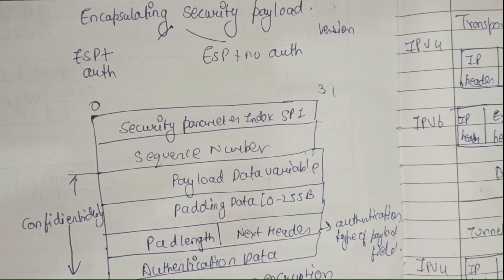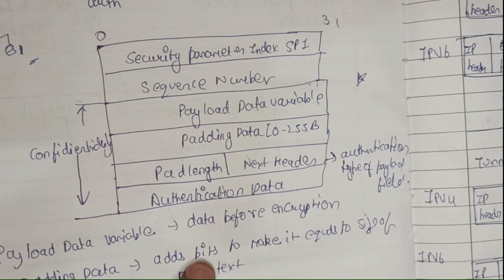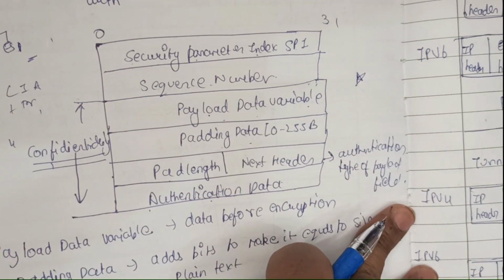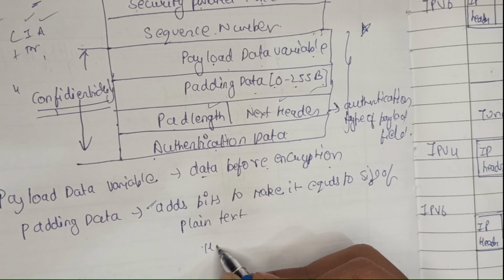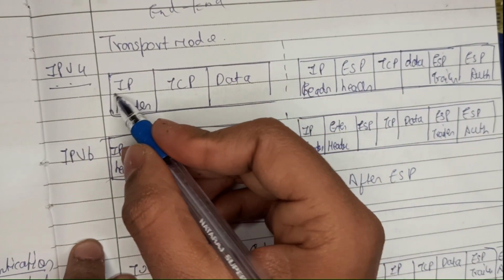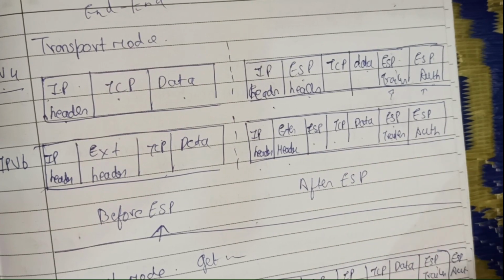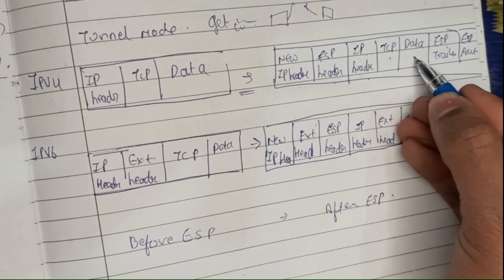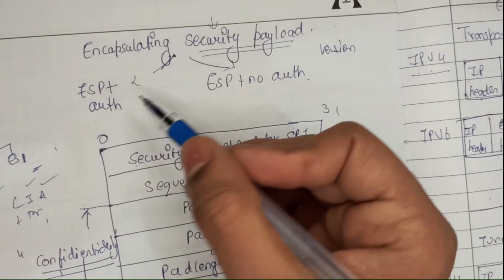Encapsulating security payload Protocol Cryptography and Network Security